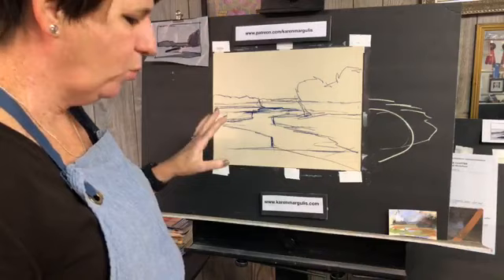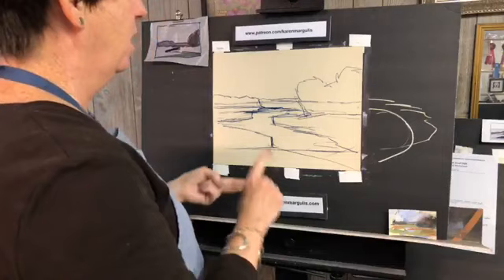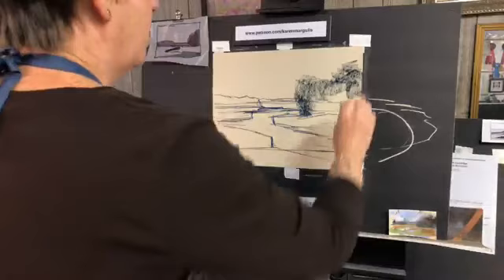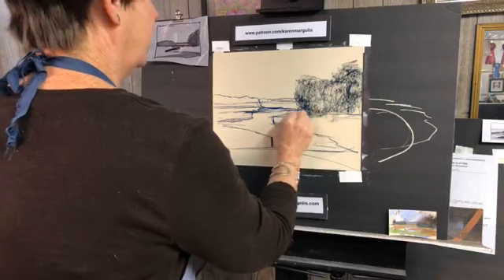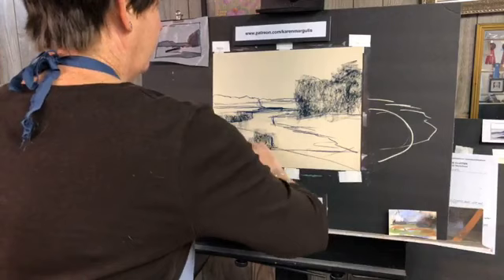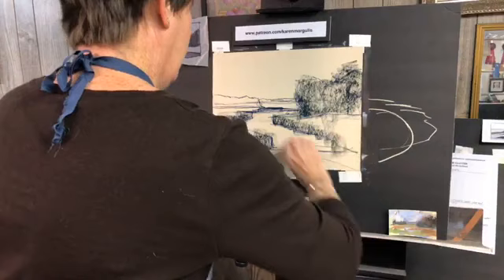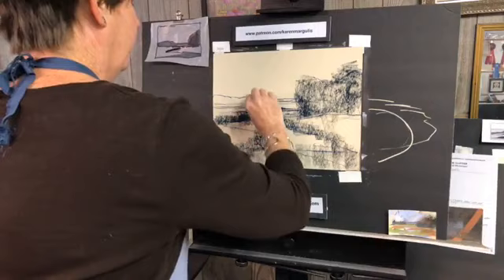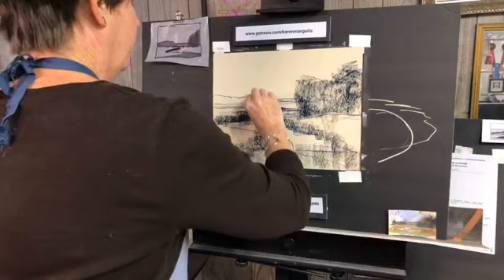Sunday Studio Informal Pastel Demo Marsh Landscape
Join me in my studio for an informal demo that was originally a Facebook Live broadcast. In the video I paint a marsh and share tips on how to start a painting using extremes! The finished painting can be seen on my blog This is an impromptu iPhone video .It is not meant to be professional quality. I hope you enjoy watching the painting come to life!